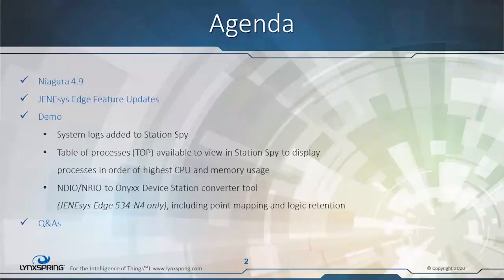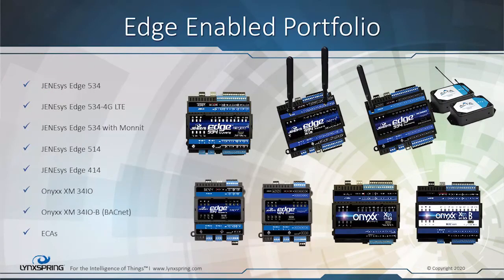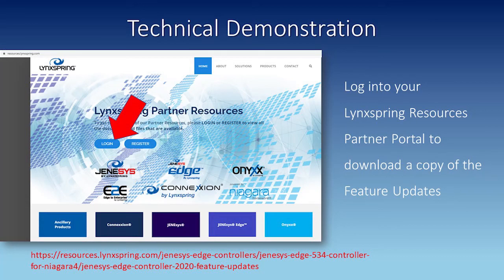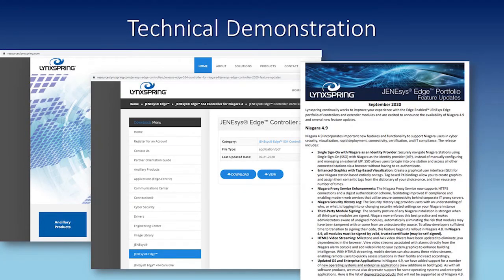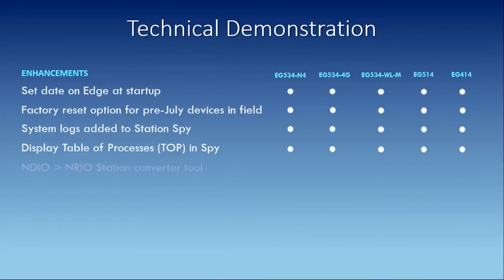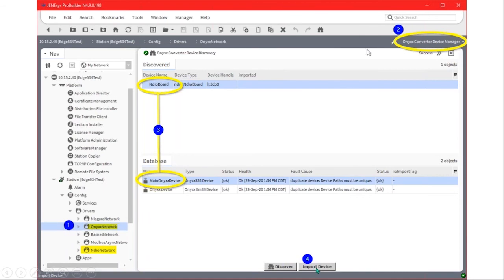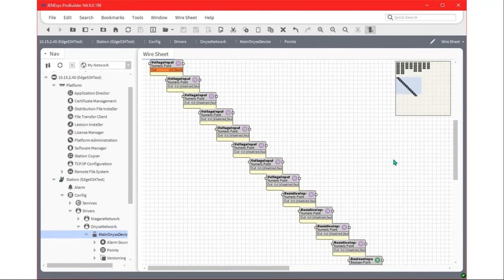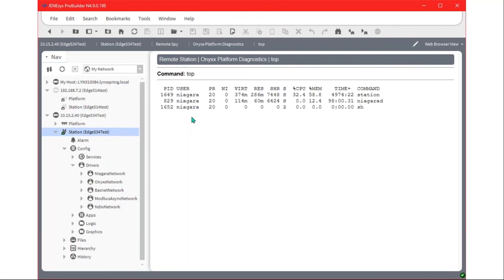Lynxspring’s JENEsys® Edge™ Portfolio Feature Updates – Webinar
Join Marc Petock, Jon Beals, and Jason Mayo as they highlight a few updates to Lynxspring’s JENEsys® Edge™ Portfolio.

The movement to the Edge and the use of IP-enabled devices is one of the biggest trends happening within the building environment today. Edge devices are contributing to a significant shift in the way we connect, process information, make decisions, and how we manage and operate buildings.

Lynxspring's JENEsys® Edge™ portfolio blends the adaptability and flexibility of a range of IP programmable controllers with built-in and expandable I/O and utilizes the same Niagara ProBuilder and Niagara Workbench software, Niagara 4 programming tools, and the Fox protocol.

Lynxspring’s JENEsys® Edge™ Portfolio allows you to redefine how Niagara can be utilized on projects and enables you to create what Lynxspring has named Niagara IP horizontal architecture.

Follow along in this webinar for a more in depth look at three distinct feature updates to Lynxspring’s JENEsys® Edge™ Portfolio.